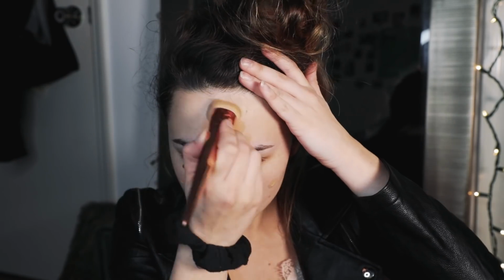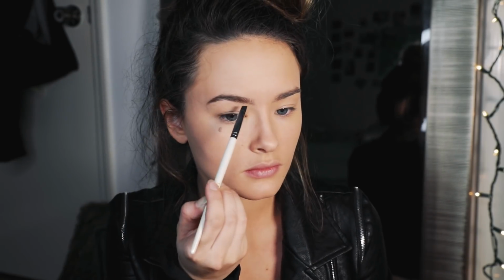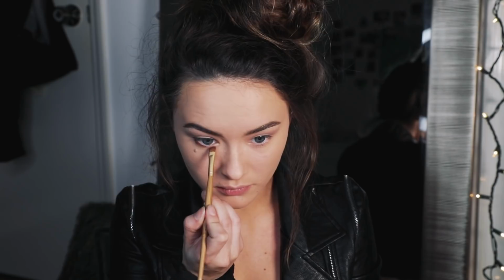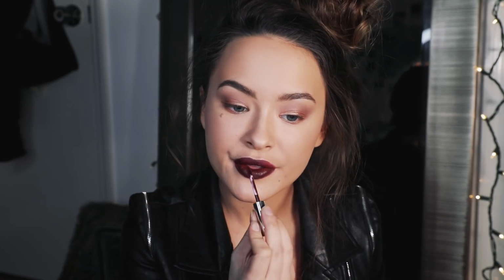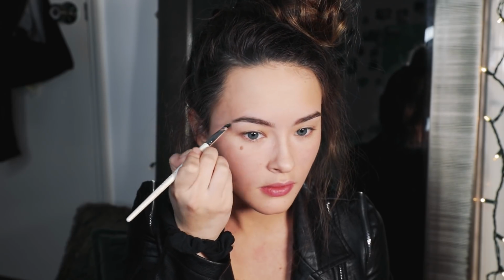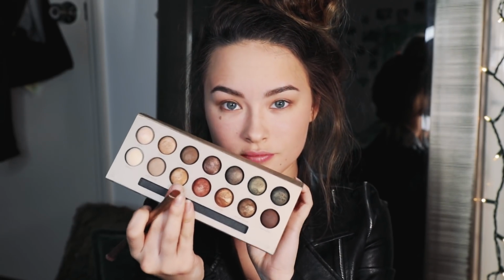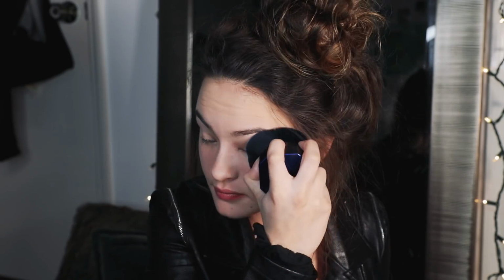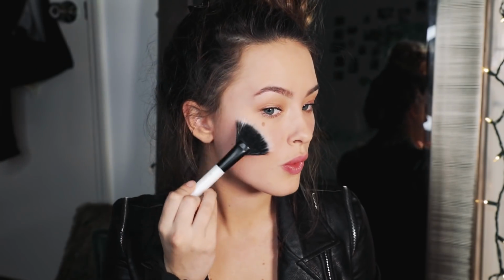New Years Makeup Tutorial | 3 Easy Looks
This year I decided to do 3 easy, different makeup looks that are simple and affordable enough to do yourself!  I hope 2018 is a beautiful year for all of you and make sure to leave those goals/resolutions in the comments I'd love to hear from all of you!!

GET MY LOOK: (all exact)

Same tank in silver

Thank you so much for the support and watching.

VSCO:
Jazmin Scheitel

MY GEAR:
(youtube making essentials marked: ◎)

The biggest and the baddest- 5d mark iv
◎Camera for beginners
50mm Lens (not expensive, great to have)
◎VLOG camera
Tripod (dope one)
◎Tripod (affordable one)
◎Rode Mic
◎SD card (necessity)
DIVA ring light
◎External Storage

-XOXO, JAS